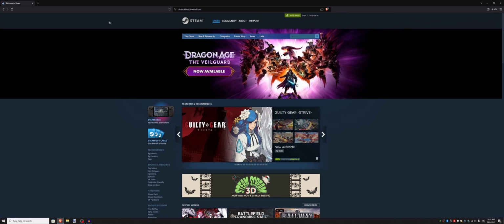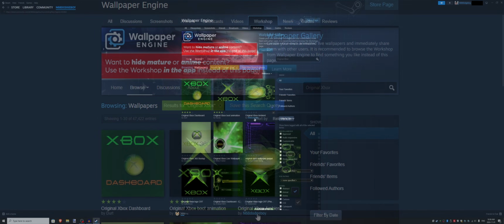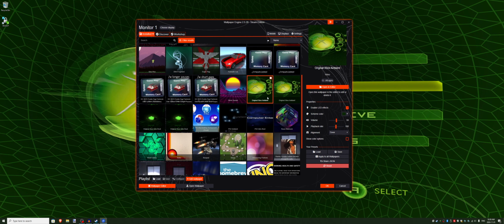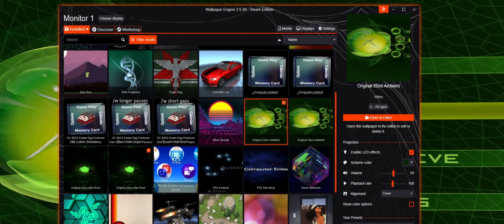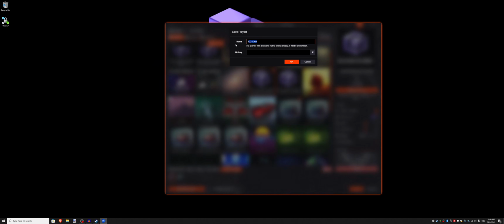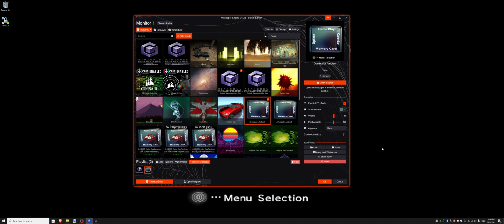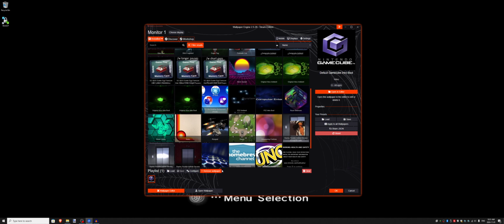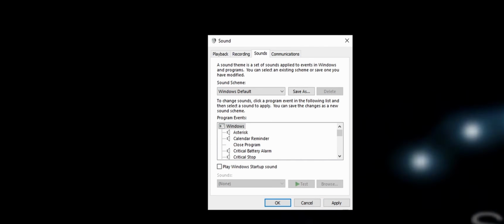How to make your PC boot like a Console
In this video, I showcase some custom wallpapers I made for Wallpaper engine that I've shared on the Steam Community Workshop for all to enjoy.

:D